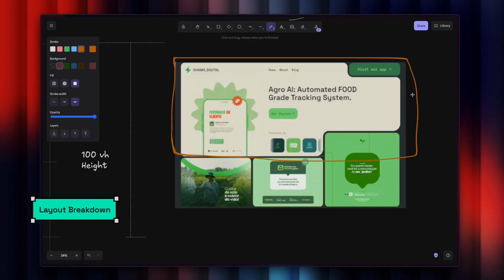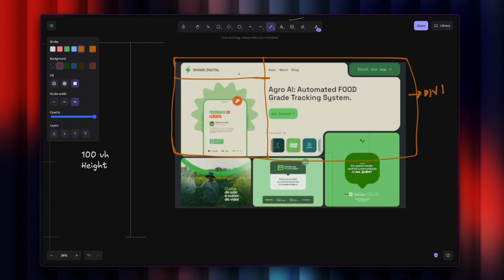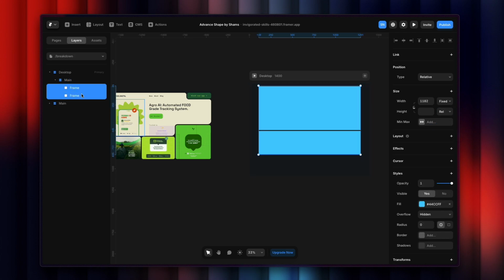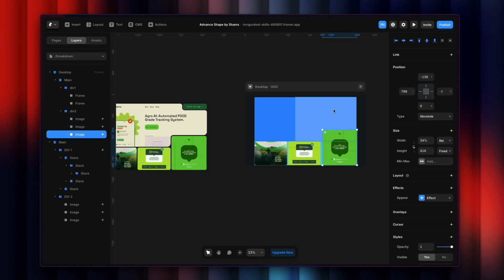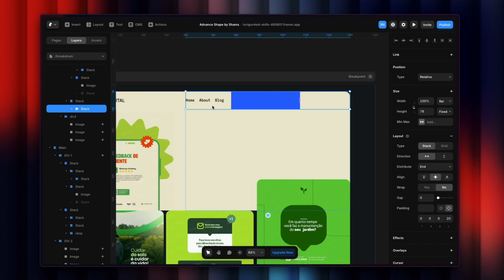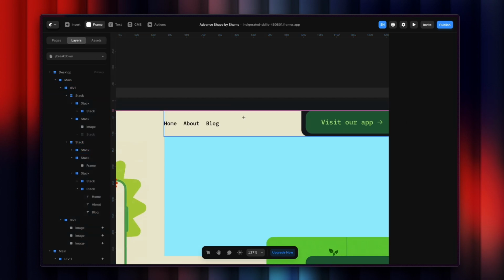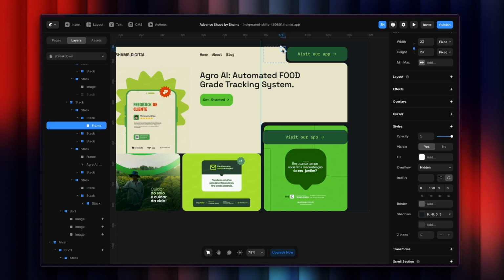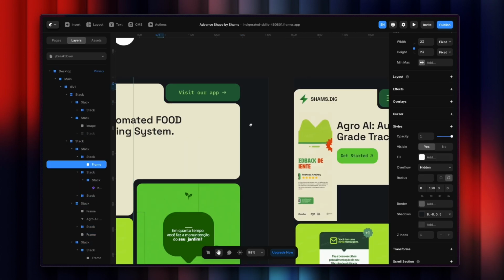Framer Advanced Shaped Landing Page | Inverted border radius | Free Remix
In this video, I break down how to create a responsive landing page using an inverted border radius. As a developer, I've demonstrated how to create basic and advanced shapes using Figma in Framer in one of my previous videos,

That video was focused on smaller elements like cards, but if you're looking to apply those principles to larger areas like a landing page or section, you need to make it responsive so it works across all screen sizes.

In this tutorial, I'll guide you through the layout strategy, which is essential whether you're a beginner or an experienced web developer. Following these principles will ensure that your designs are scalable and adaptable across different devices.

👉 Want to build your website super fast using premade components with each sections?

Remixes & Code Components[Check video first] : Visit " " ➔ You will get a Framer Remix Button where I incorporated an automation form that will send remix, code files to your email.